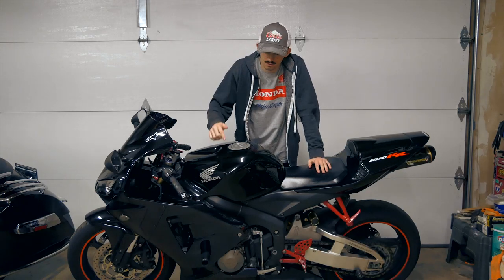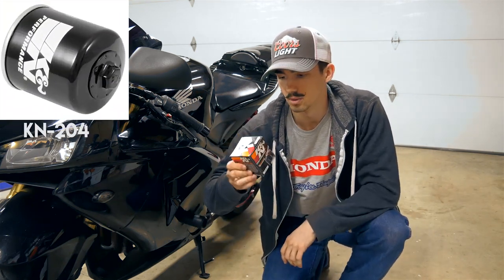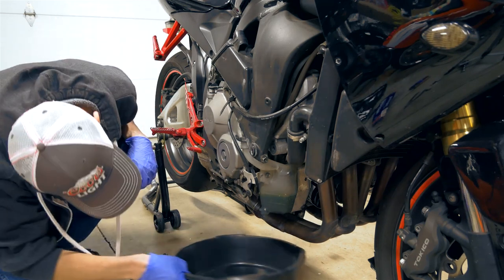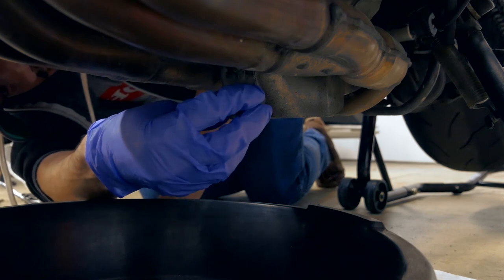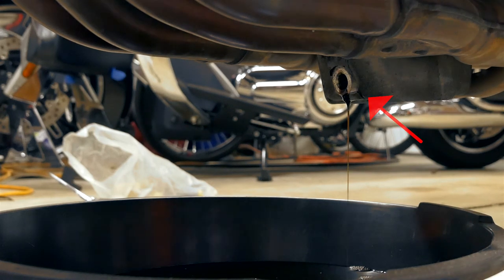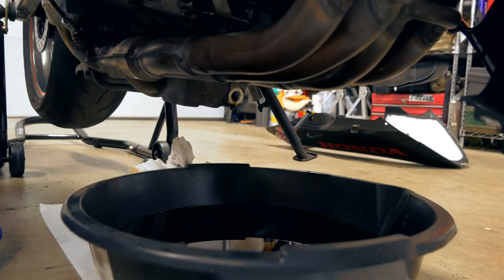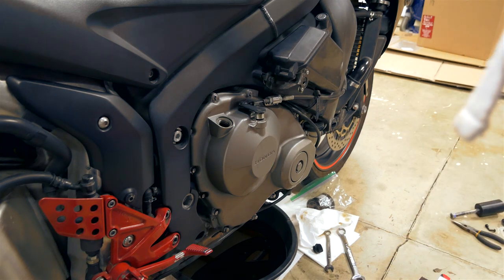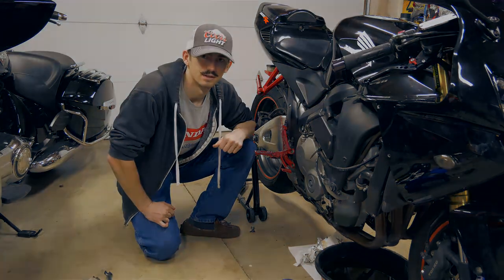How to do a motorcycle oil change (05 CBR 600rr)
How to easily change the oil on a Honda CBR 600RR!

Product Links:
Rotella T6 Oil
K&N Oil Filter
Oil Filter Wrench Attachment
Oil Pan